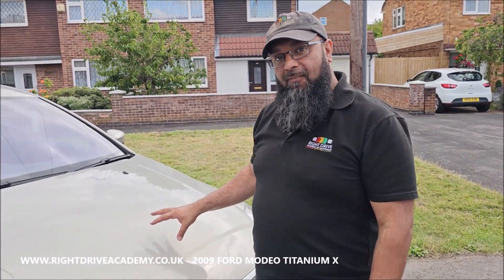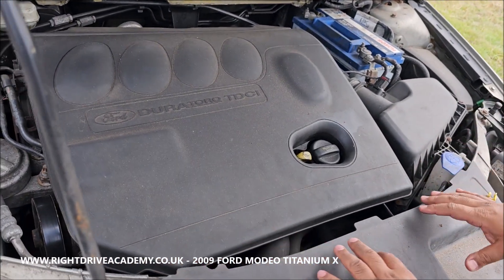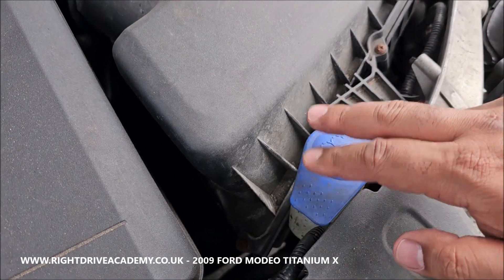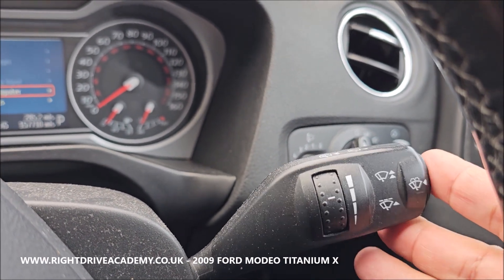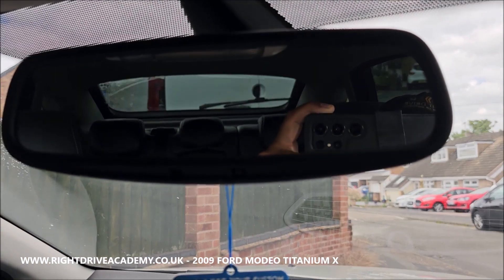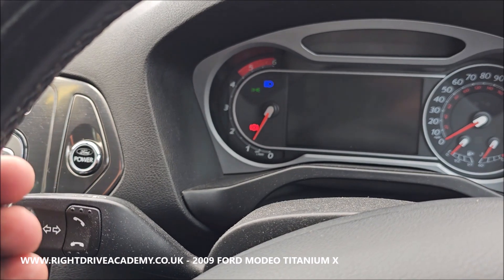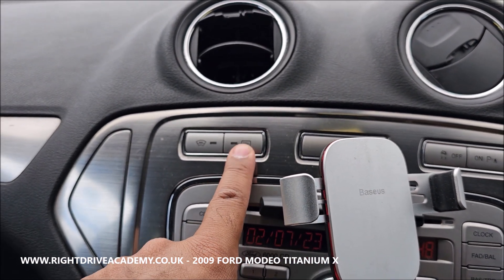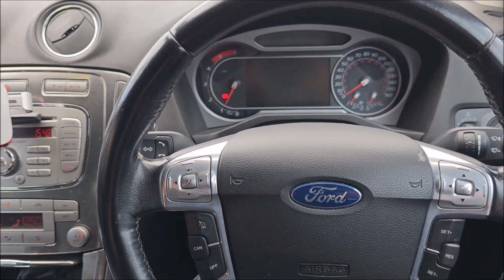PASS YOUR DRIVING TEST - 2009 FORD MONDEO - SHOW ME & TELL ME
WELCOME to Right Drive Academy of Motoring Channel

Show Me Tell Me Video series

2009 - FORD MONDEO TITATNIUM X AUTOMATIC

Todays video is breaking down the show me tell me questions and answers on the 2009 - FORD MONDEO TITATNIUM X AUTOMATIC
The video will cover all the below subjects which can be part of the driving test:
- Bonnet open
- Engine bay questions
- Lights
- Wipers
- Ventilations controls

Want to learn more about the driving test then explore our website under the Learning zone page. Free and all you need advice for getting that license.

All the best for your test

Sam😎 Right Drive Academy of Motoring